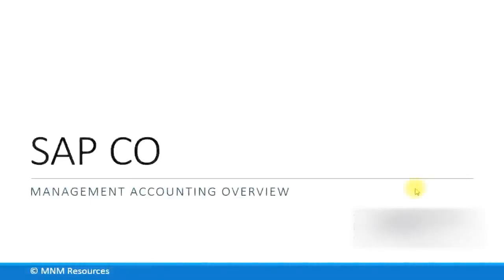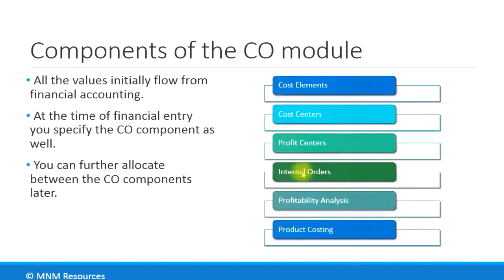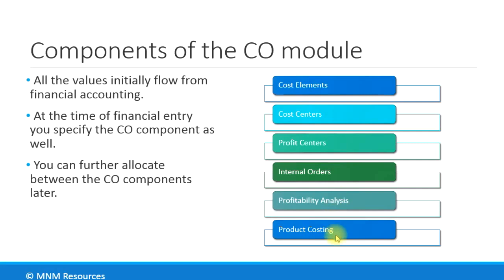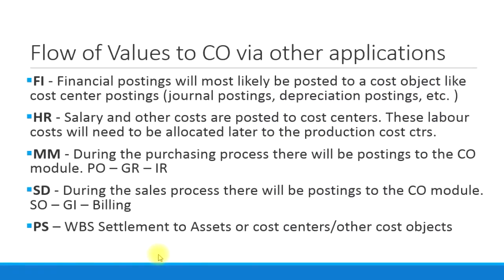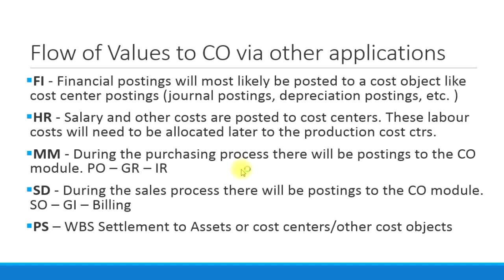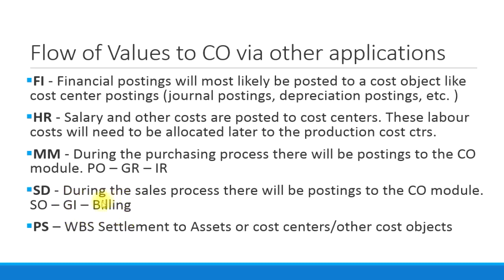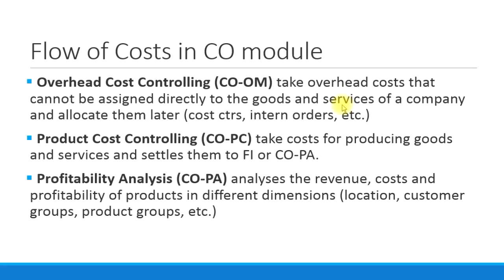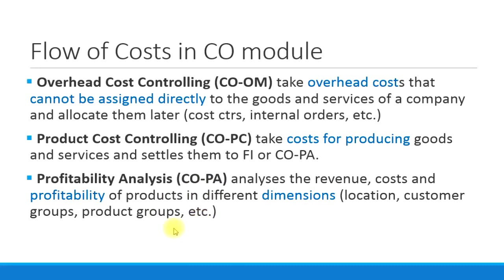02 SAP CO Training Overview of CO Module Video 2 SAP CO Controlling